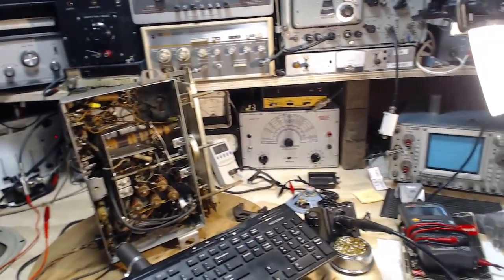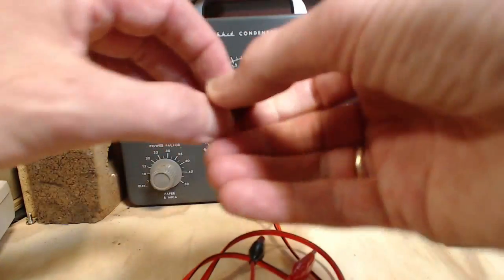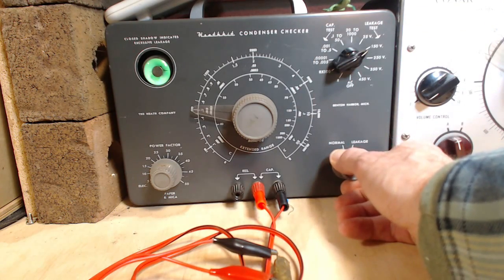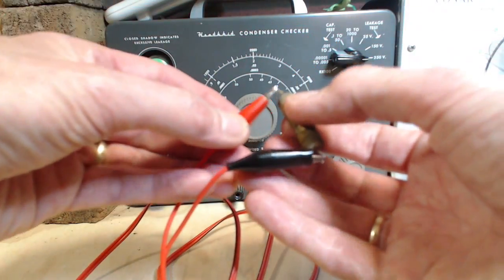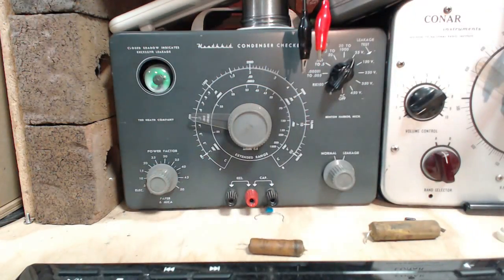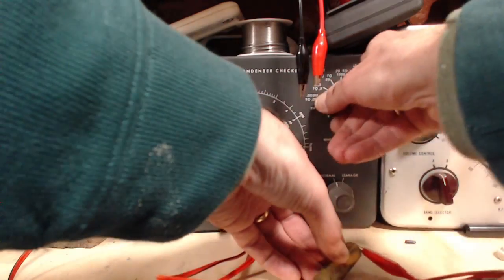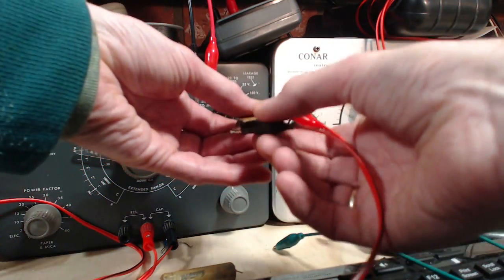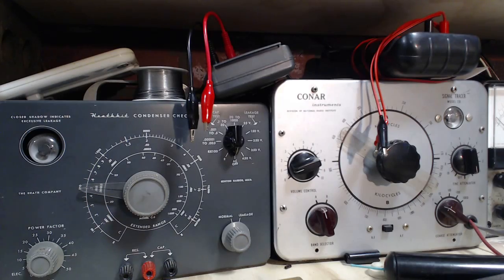Rogers 11RA651 Shortwave Radio Video #8 - Capacitor Leakage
I've removed a number of old capacitors from the radio and it's time to test them for leakage using the Heathkit capacitor checker.